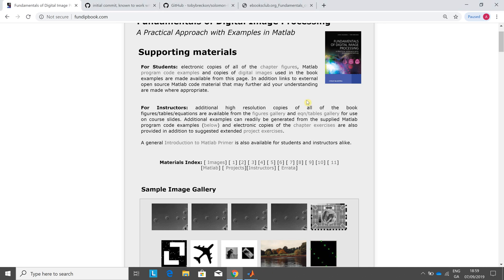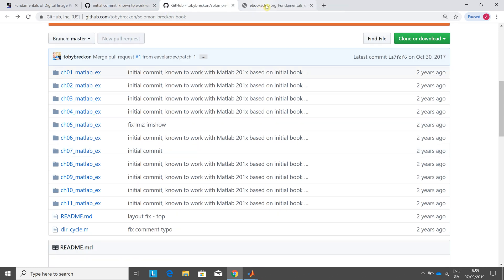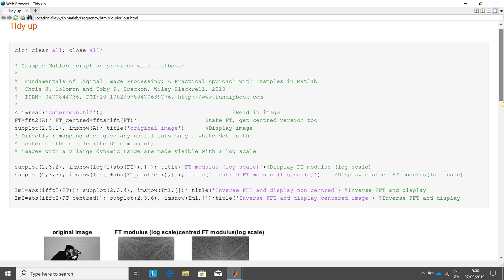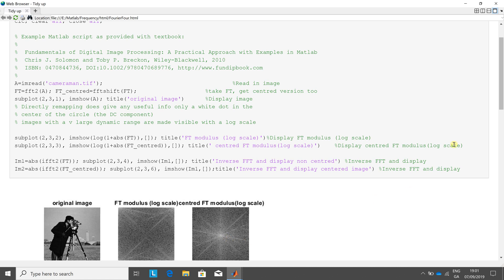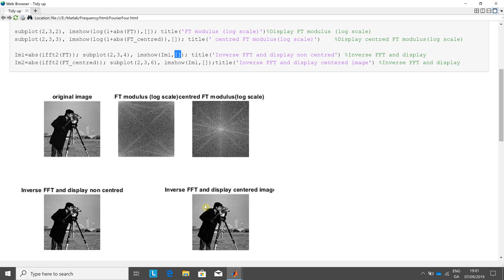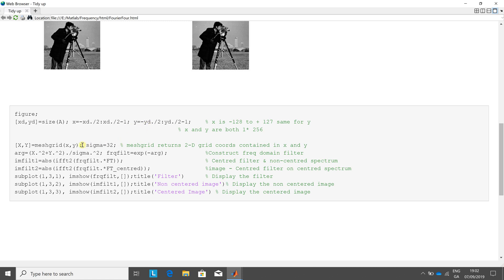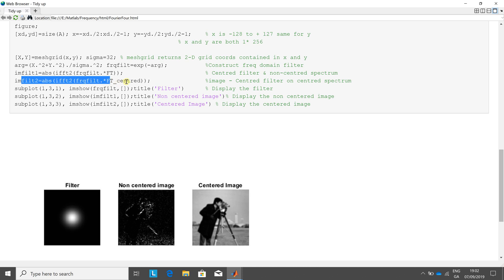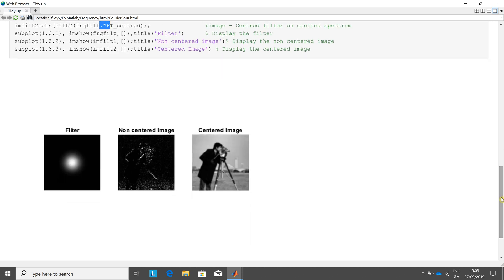Example of Image Convolution using FFT2 and IFFT2 in Matlab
This is an example of convolution using a frequency filter in Matlab